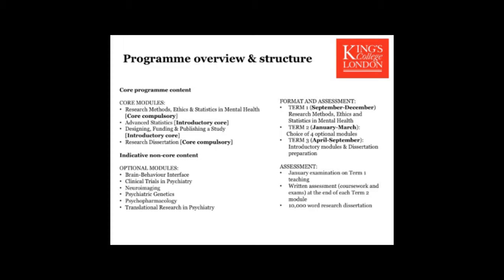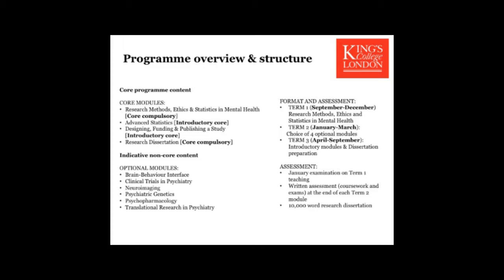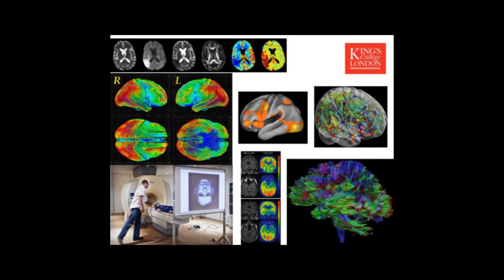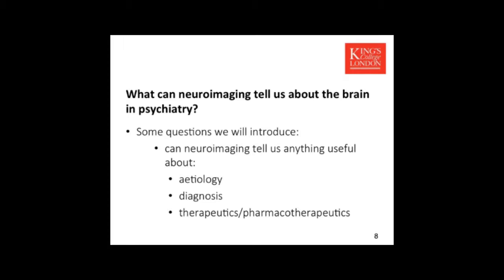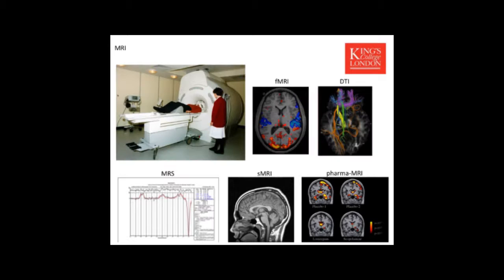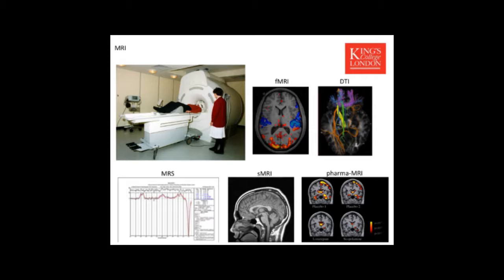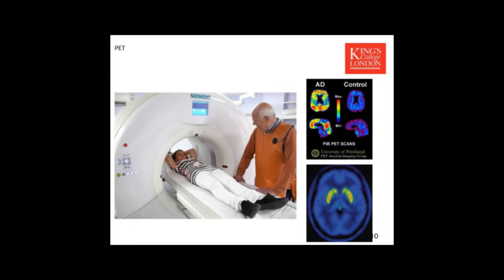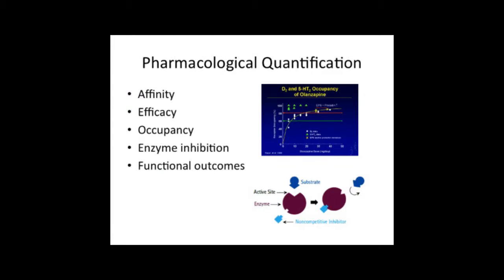Offer holders 2015: MSc Psychiatric Research webinar